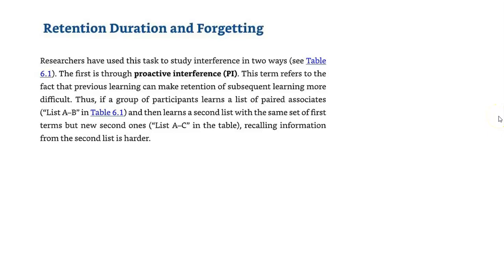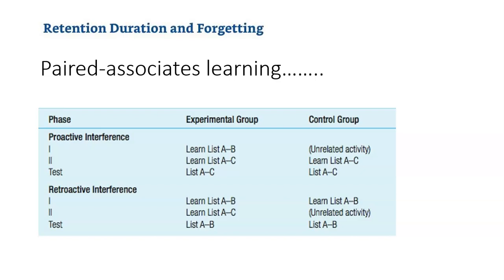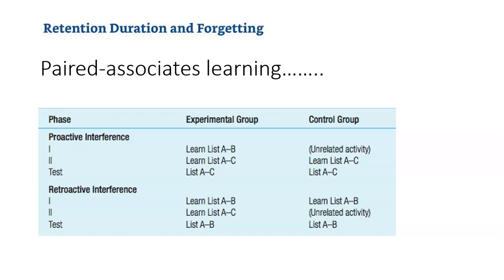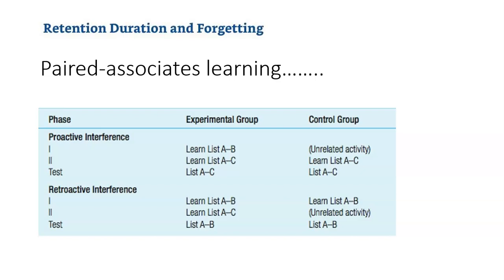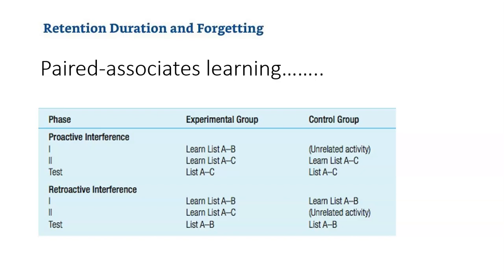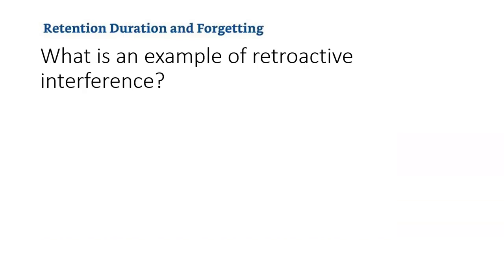PSYC 3360 Chapter 6 part 3 Retention Duration and Forgetting II